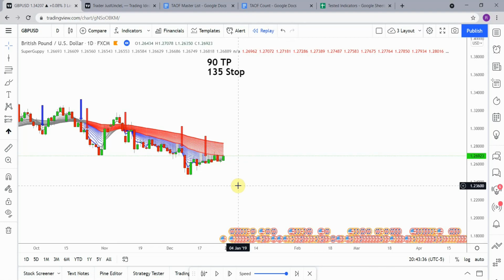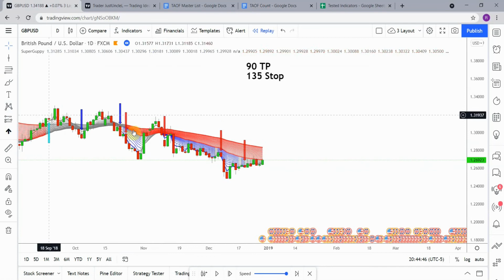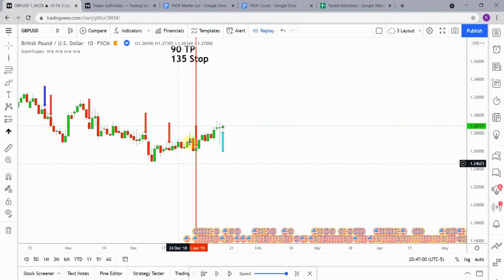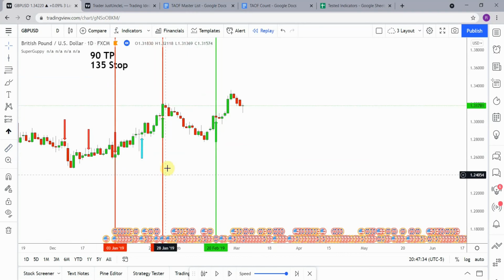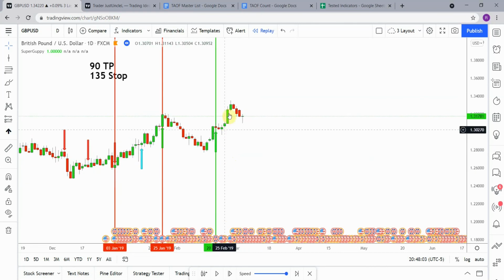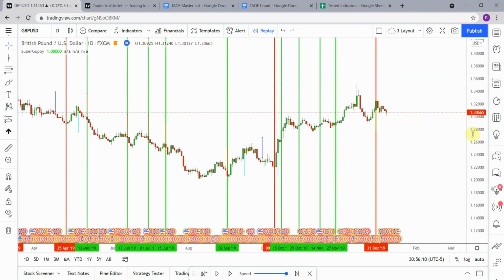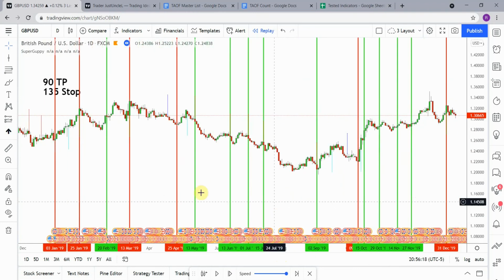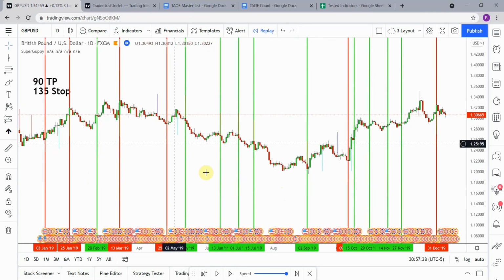Most Effective Tradingview Indicators | Super Guppy Indicator Testing